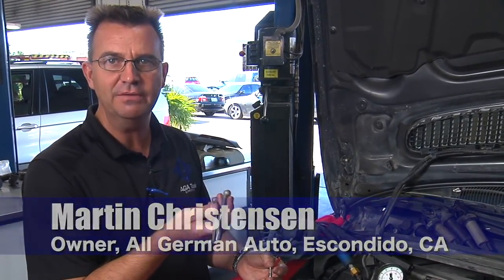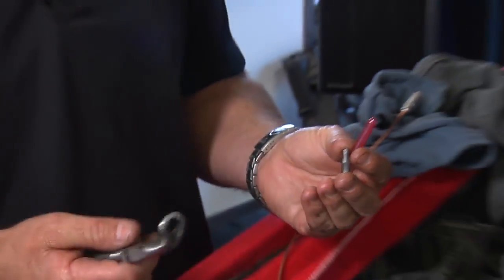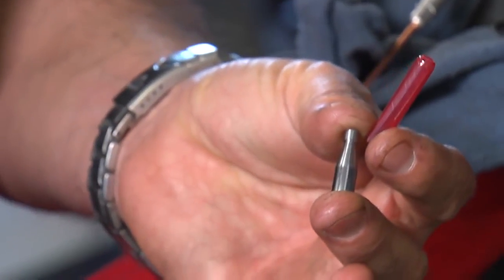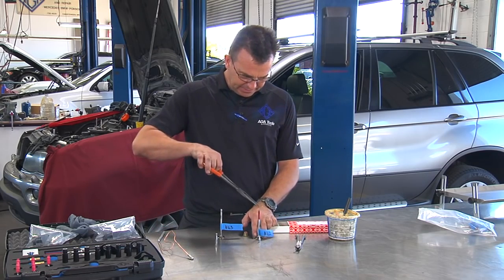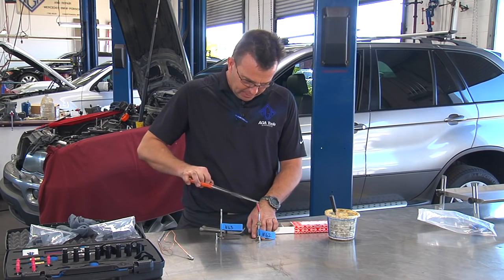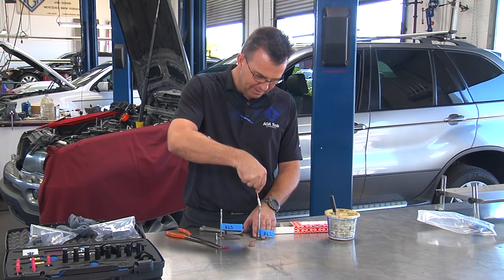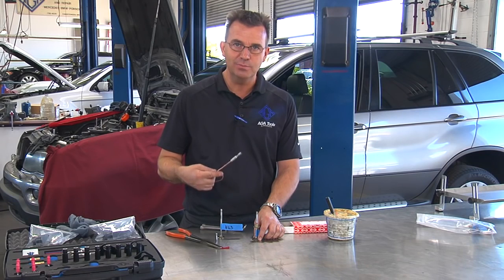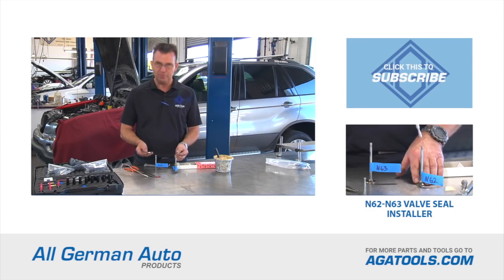AGA N62 & N63 Valve Seal Installer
AGA Tool's N62, N63-TU, and N63 Valve Stem Seal installation sleeve is an upgrade from the traditional one-use-only plastic sleeve used to replace stem seals. Replace the traditional plastic valve stem seal installers with AGA Tools custom designed Valve Seal Installer made of stainless steal.